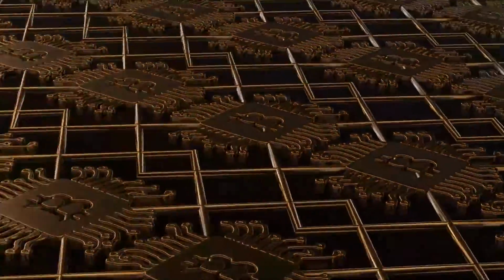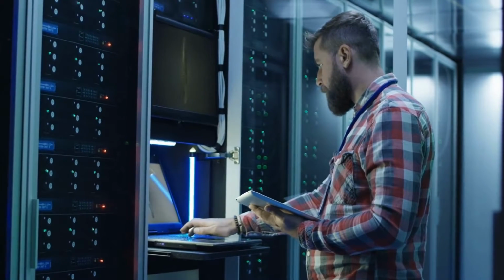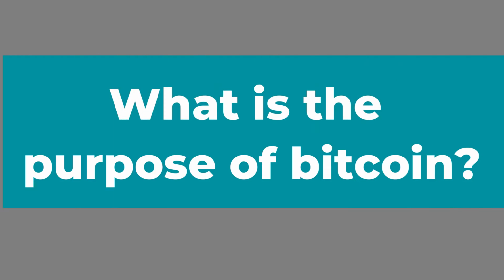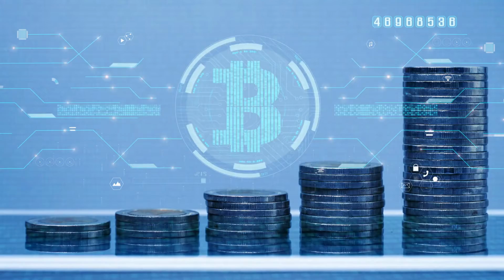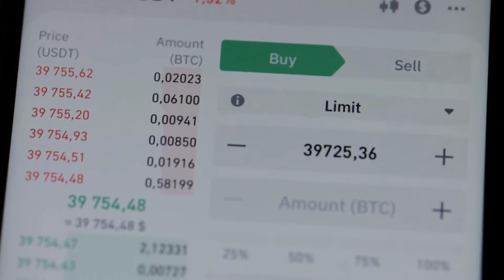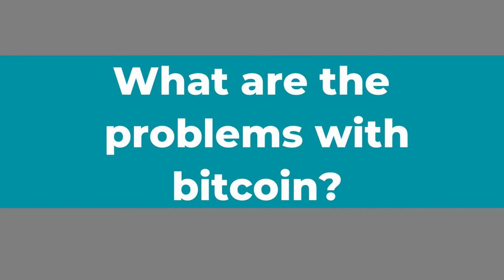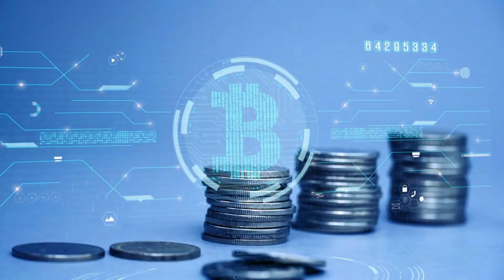Bitcoin function and uses and history - AN IN DEPTH GUIDE TO BITCOIN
Bitcoin function and uses and history

Bitcoin is a digital currency which operates free of any central control or the oversight of banks or governments. Instead, it relies on peer-to-peer software and cryptography. A public ledger records all bitcoin transactions and copies are held on servers around the world. Anyone with a spare computer can set up one of these servers, known as a node. Consensus on who owns which coins is reached cryptographically across these nodes rather than relying on a central source of trust like a bank.

Hey! Welcome back to another episode of Money Reviewer! Here, we have something for everyone; from eye-catching informative videos, mind-blowing facts, and engrossing topics of interesting and wonderful things the finance world has to offer! If not, then come and join us and never miss out on any of our latest, uploads as soon as they’re available. Now, kick back, relax, and let’s dive into today’s content!

Money Reviewer is a collection of the most amazing and fascinating content that exists within the finance world. We provide our community with short documentaries, informative and educational videos, viral and trending topics, and everything in between! If we think it’s worthy, we’ll provide you with an upload! Speaking of community, we have the best! Find out why for yourself, and make sure to subscribe to Money Reviewer and make yourself at home with our family of subscribers who are thirsty for knowledge and entertaining videos! Also, we want you to get involved! Tell us what you want to see more of, we always listen and provide the people, with what they desire!